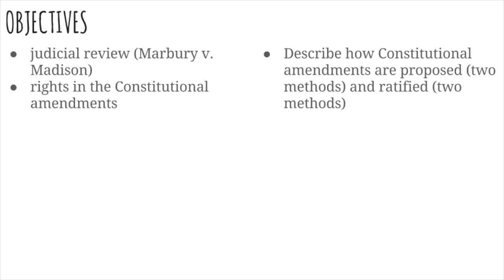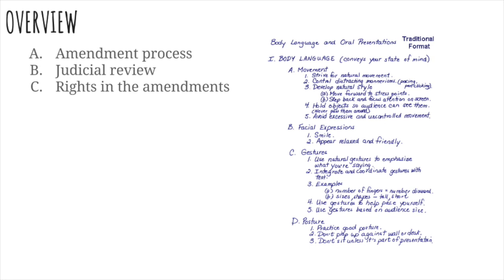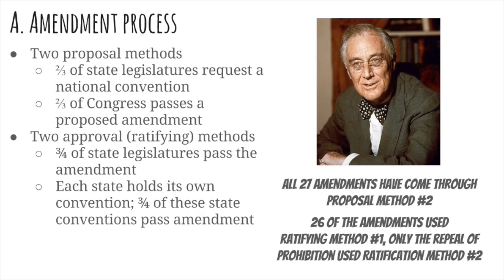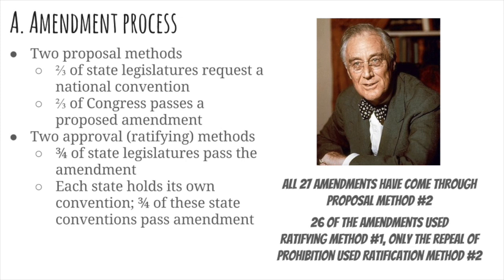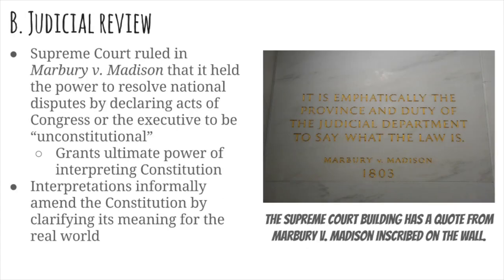1.8 Amending the Constitution